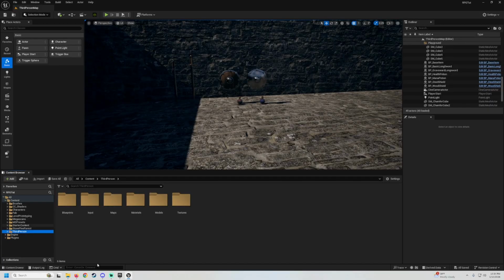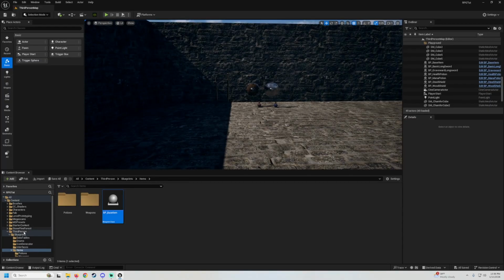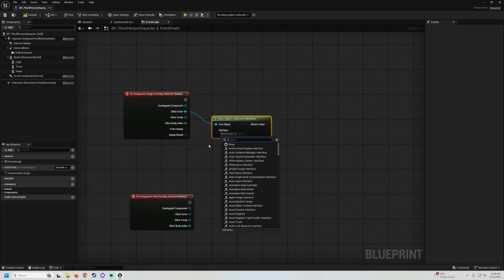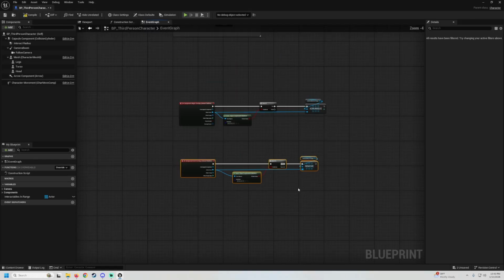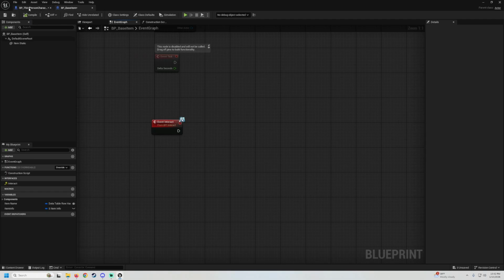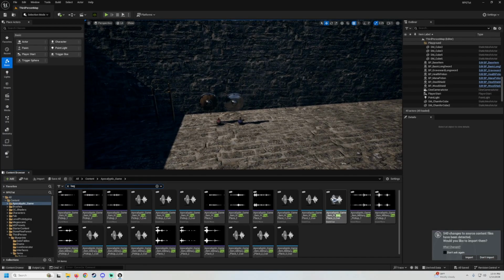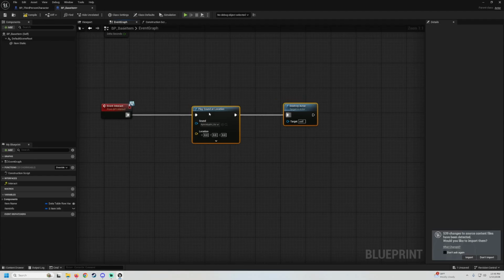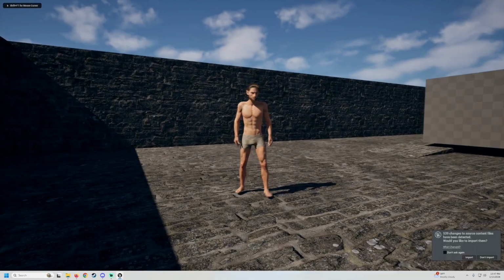RPG Series Part 25 | Interaction system | Inventory Part 5 | Unreal Engine 5 Tutorial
Continuing with inventory!

0:00 - Intro
0:21 - Interact Interface
2:06 - Inputs
2:54 - Interactables In Range
5:43 - Interaction
8:21 - Adding Sounds
12:41 - Outro